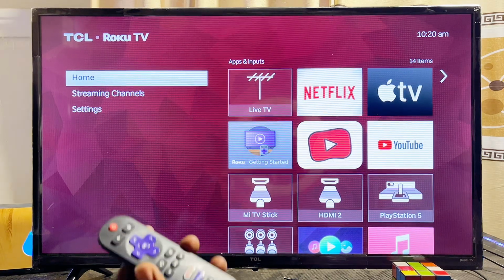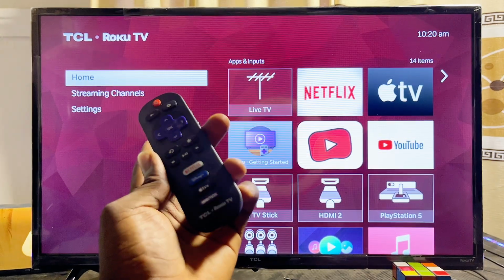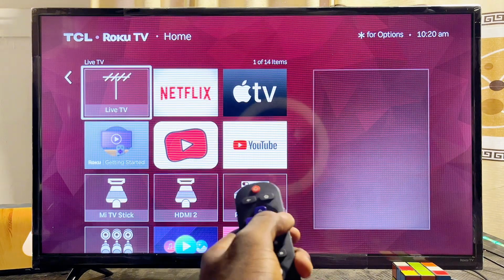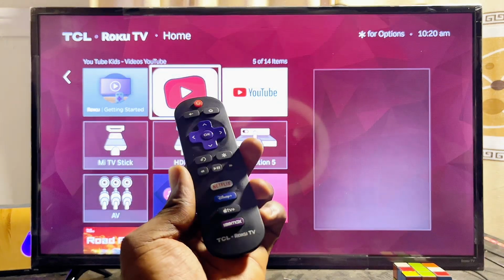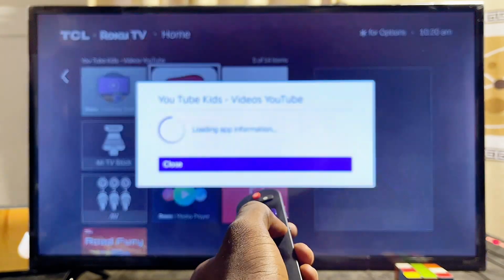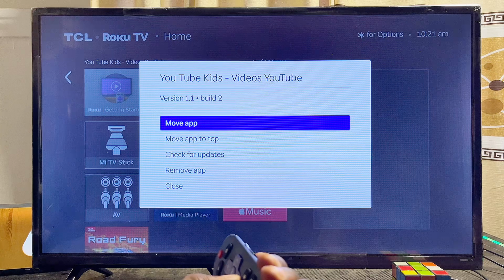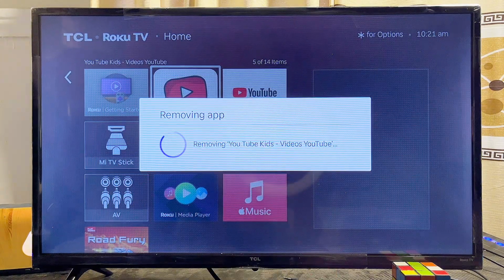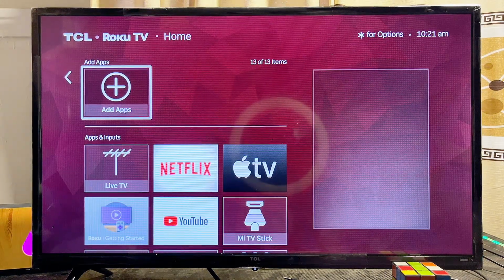How to Delete Apps on TCL Roku TV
In this video, I’ll show you step-by-step how to uninstall and delete apps from your TCL Roku TV to help free up space and keep your TV running smoothly. I walked you through how to locate the app you want to remove, select it, and use the delete option right from your TCL Roku interface. Whether you're trying to clean up your app list or troubleshoot an issue, this guide makes deleting apps on TCL Roku TV quick and easy.